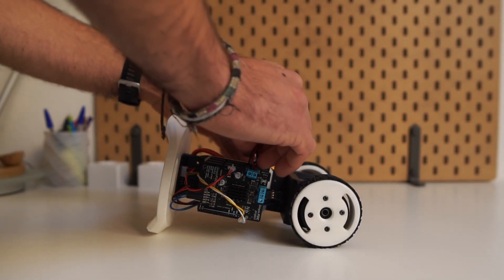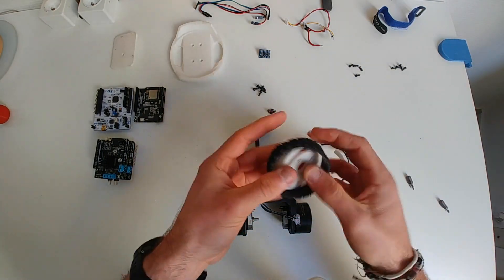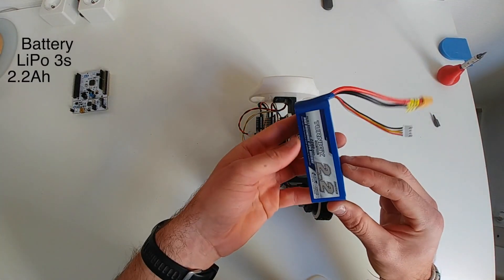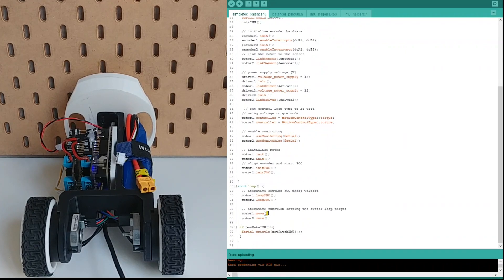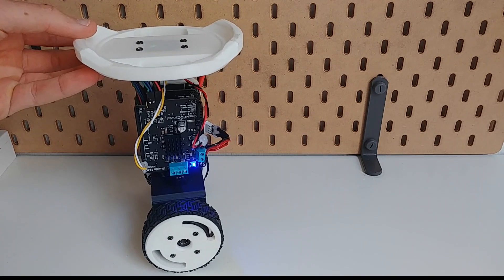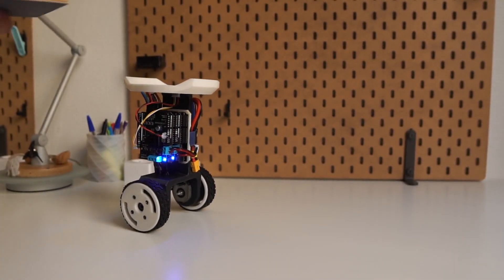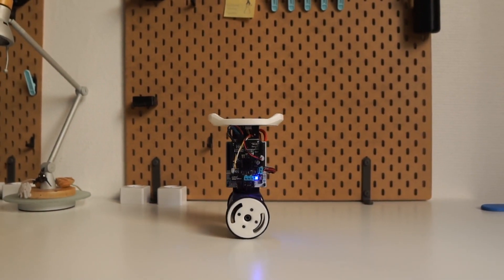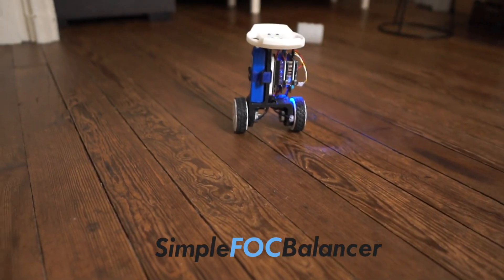Arduino BLDC balancer robot - Tutorial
Hi guys,

This video shows an overview of the SimpleFOCBalancer project. This robot is an attempt to create a simple and modular, BLDC motor based, balancing robot that can be easily adapted for different motor+sensor+mcu+driver combinations and to show off the power and the awesome dynamics of gimbal BLDC motors 😄

You can find the Arduino code, the cad files and hardware specifications in the git repository:

00:00 Intro
01:04 Mechanical build
04:21 Writing the code
08:18 Testing
12:47 Final test